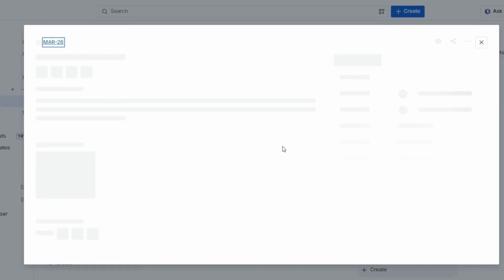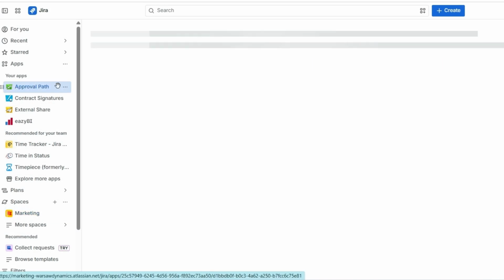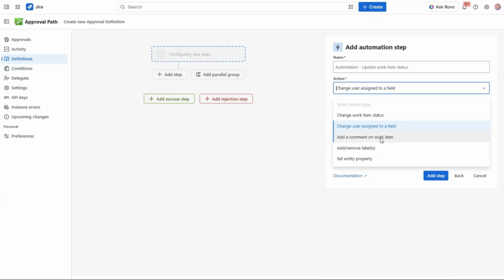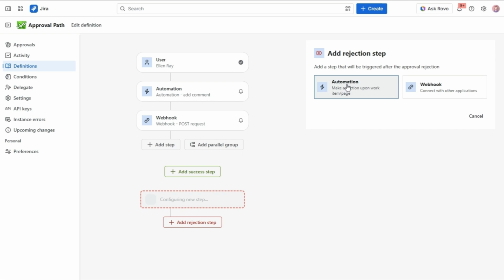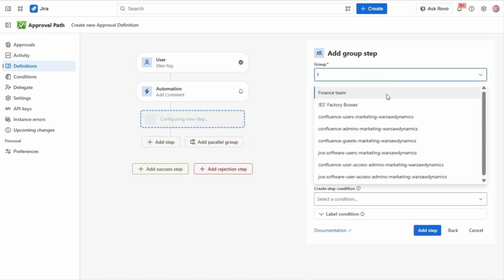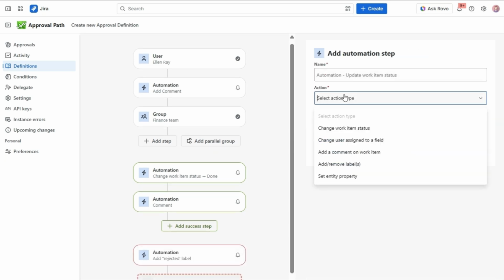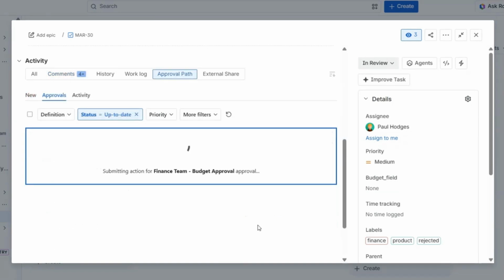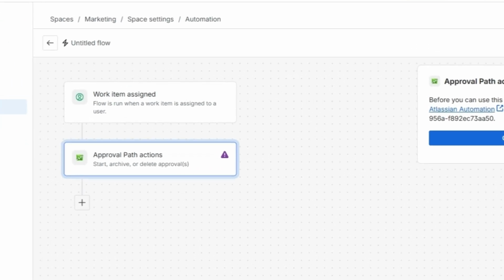Automation Step in Approval Path for Jira | Jira Approval Automation Without Code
Automate Jira approval workflows without code using the Automation step in Approval Path for Jira.
In this step-by-step demo, you’ll learn how to automatically update a Jira work item after an approval decision. Change its status, add comments, assign users, manage labels, and trigger different actions depending on whether the request is approved or rejected.

00:00 Automate Jira approvals without code
00:36 What is the Automation step?
00:49 Five available automation actions
01:24 Where Automation steps can be placed
01:52 Building a budget approval workflow
02:20 Configuring Success and Rejection actions
03:03 Watching the automation run
03:39 Webhooks and Jira Automation integrations